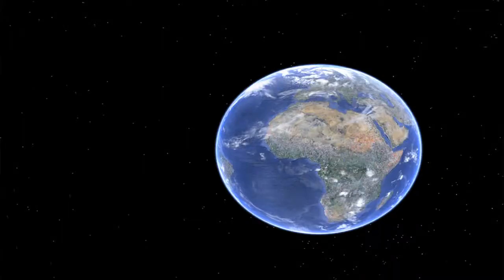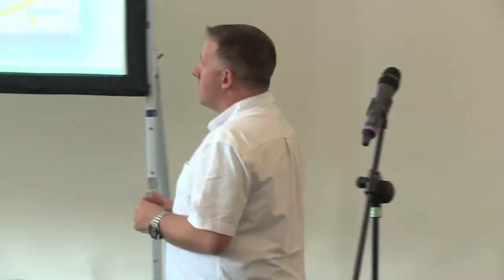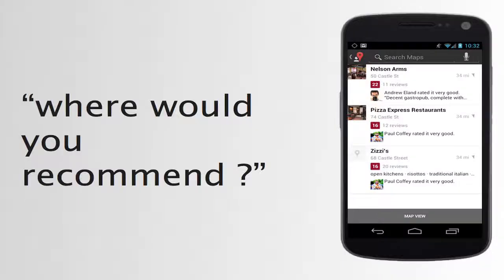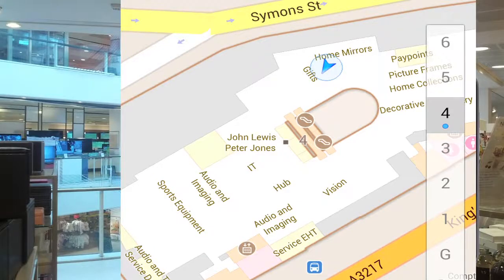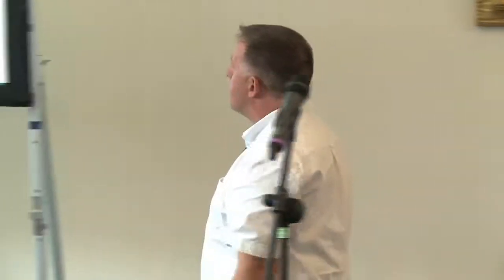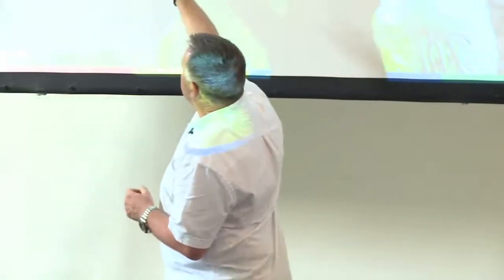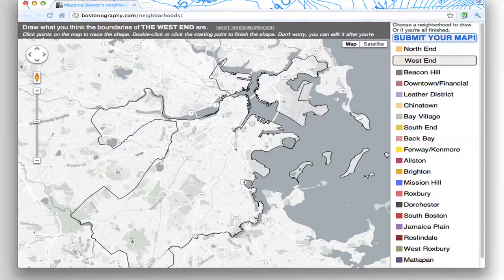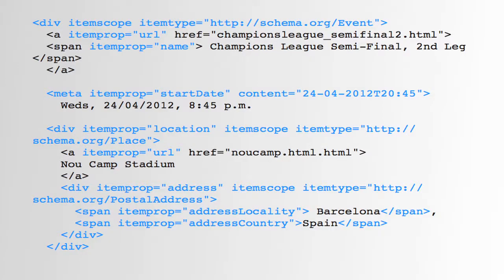Google and the Annotated World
ccess to Maps and Satellite imagery of any location on the globe on our mobile phones and computers is so common we take its existence for granted -- but what goes on behind the scenes to make this possible? And, how will information about our location and the things that are important to us shape the future of the post-pc world?
On July 26 Digital Surrey will be joined by Ed Parsons (@edparsons), the Geospatial Technologist of Google to discuss Google and the Annotated World. Responsible for evangelising Google's mission to organise the world's information using geography and tools including Google Earth, Google Maps and Google Maps for Mobile, Ed is heavily involved in the development of Geospatial Technology.